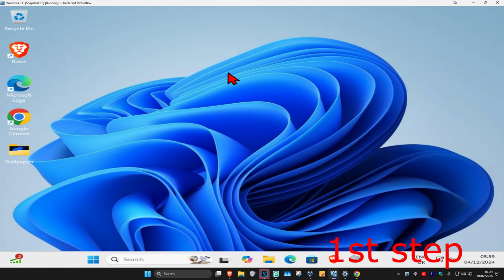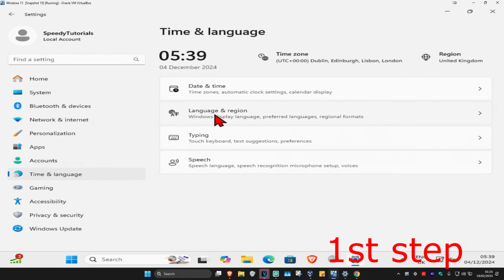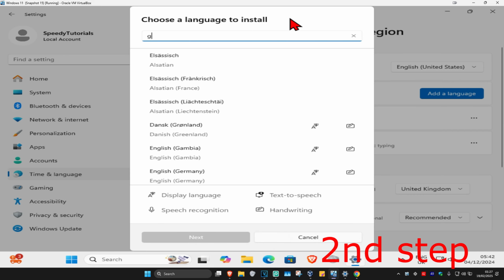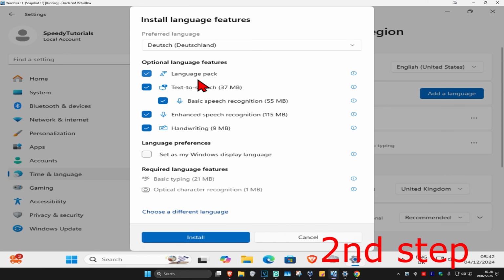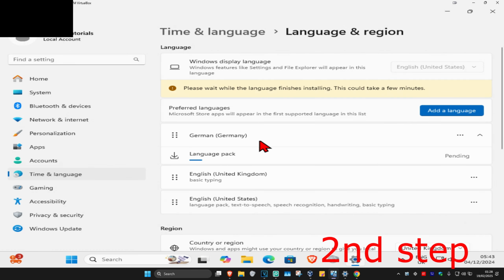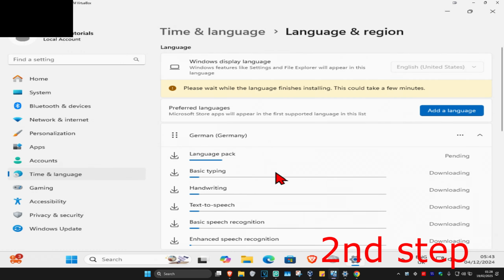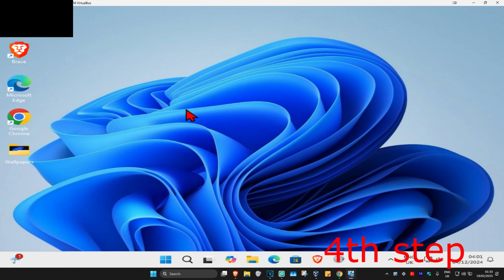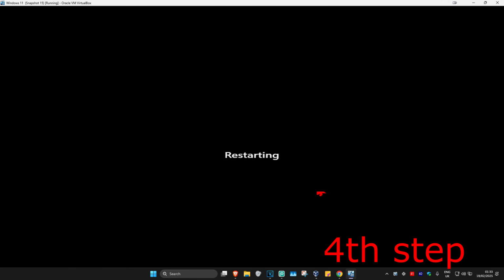How To Change Language in PC & Laptop On Windows 11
In this tutorial, I’ll show you how to change the language on your PC or laptop running Windows. Whether you want to switch to another language or change the system display language, this guide will walk you through the necessary steps.

Issues addressed in this tutorial:

Changing display language in Windows
How to add a new language to Windows
Setting the default language for your system and apps
Troubleshooting language settings in Windows

This works on Windows 10 & 11 for PC and laptops.